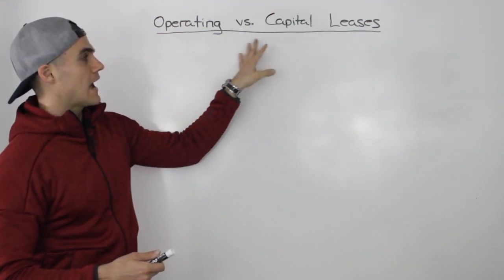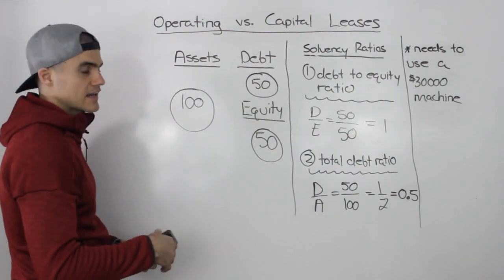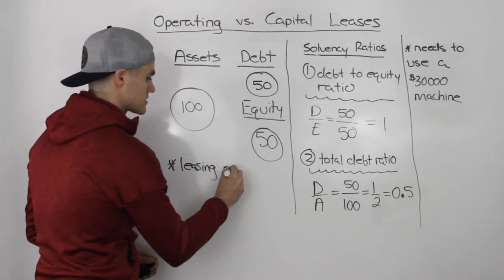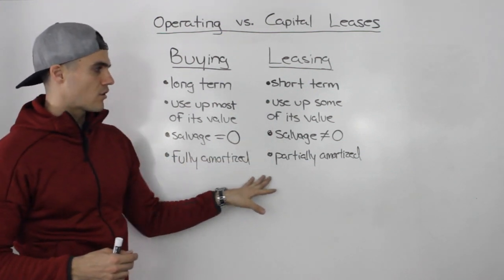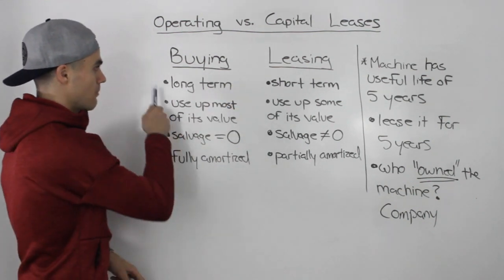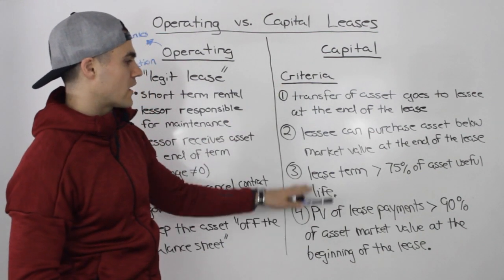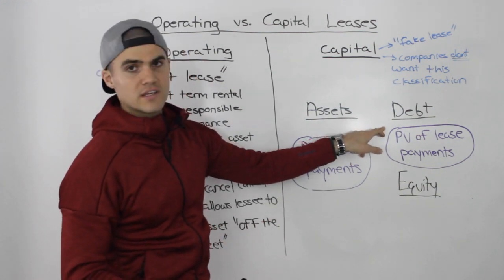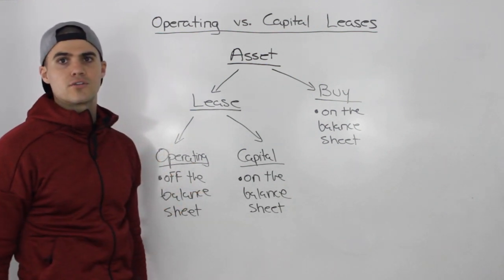FIN 401 - Operating vs. Capital (Financial) Lease - Ryerson University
LIST OF FIN401 VIDEOS ORGANIZED BY CHAPTER

FIN300 FIN 300 CFIN300 CFIN 300 - Ryerson University
FIN401 FIN 401 CFIN401 CFIN 401 - Ryerson University